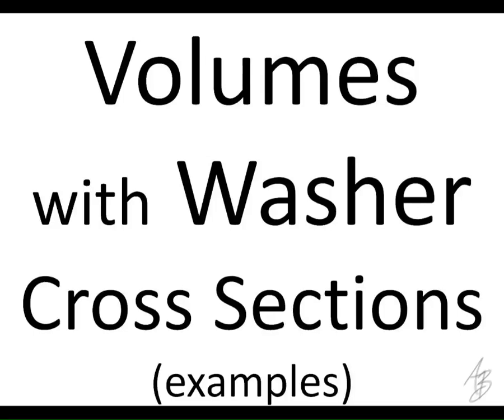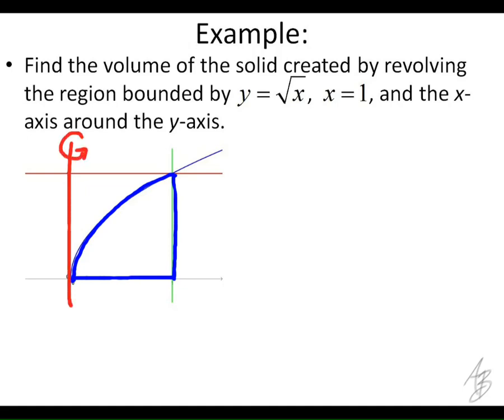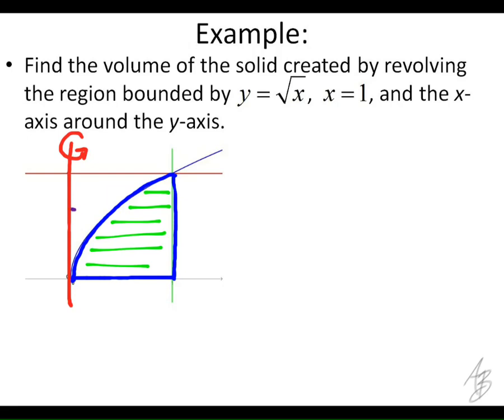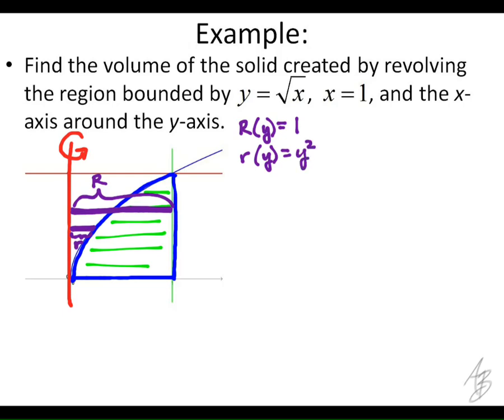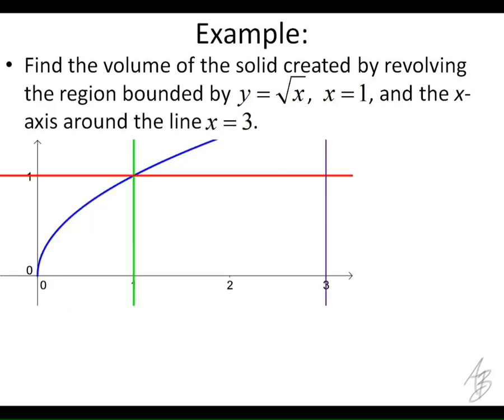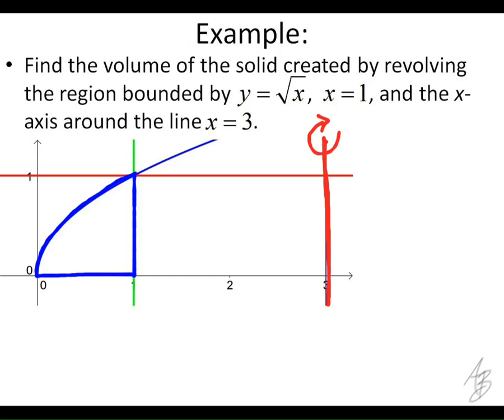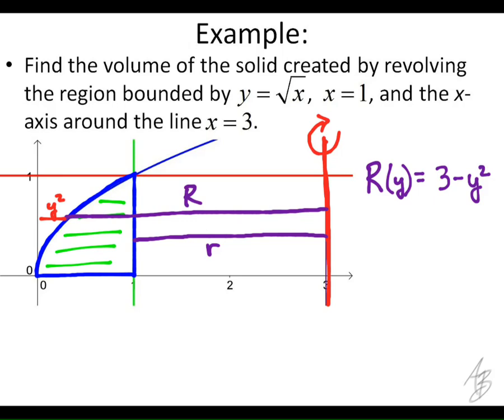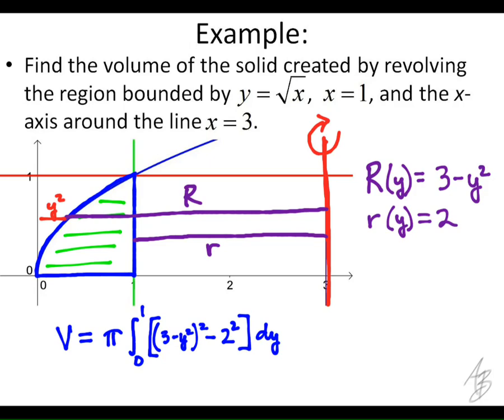7.3 -Volumes with Washer Cross Sections examples